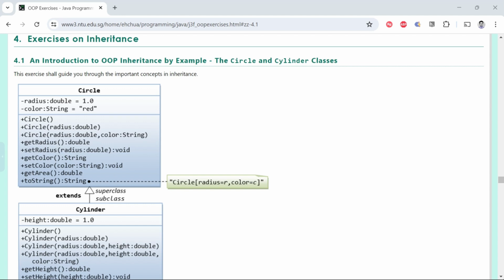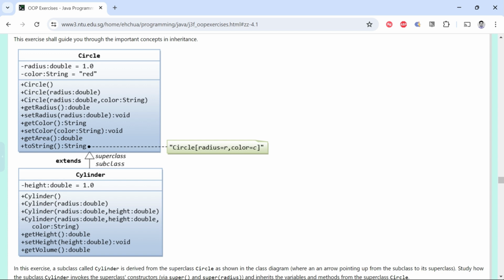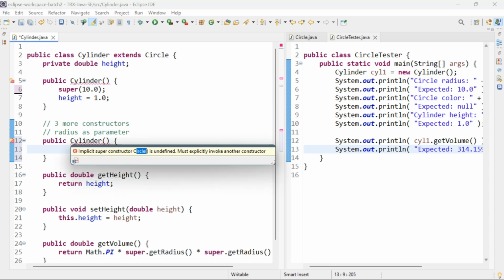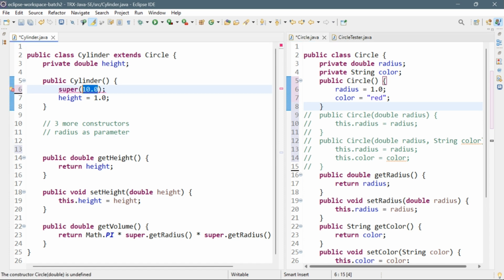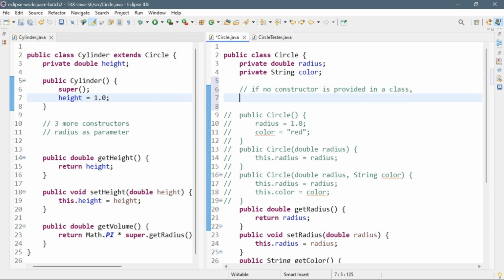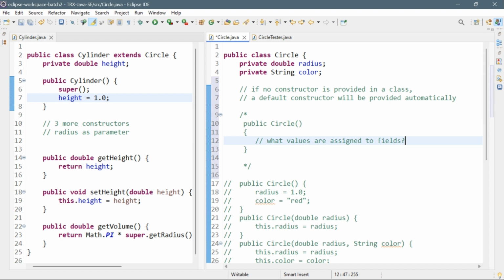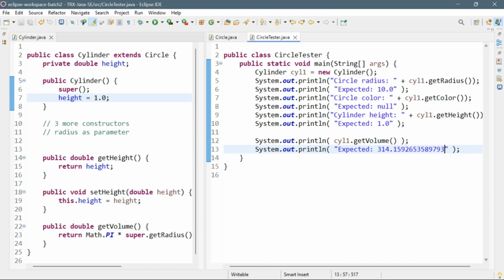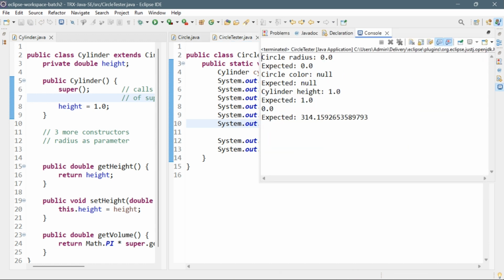Java Inheritance - default constructor call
This video covers the following:
1. When a default constructor is auto-provided
2. What are related errors
3. How to resolve them